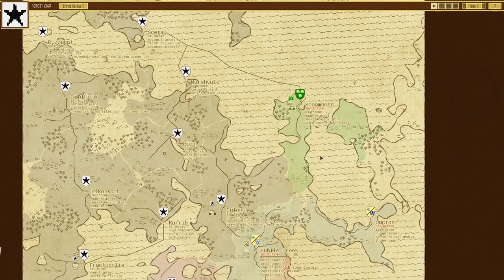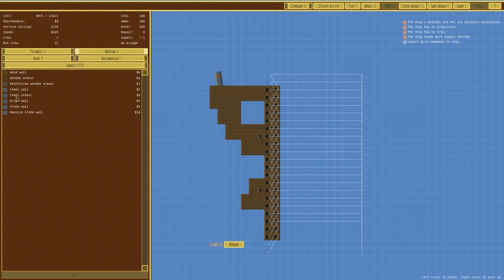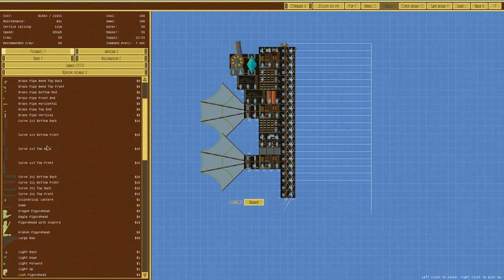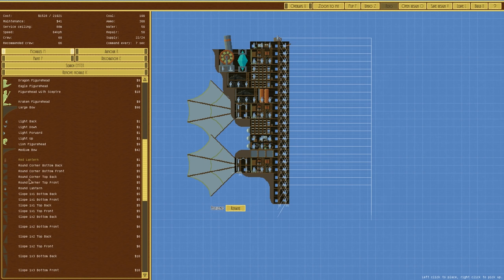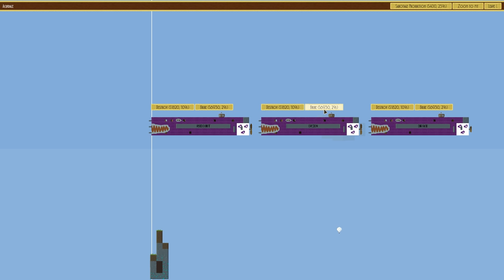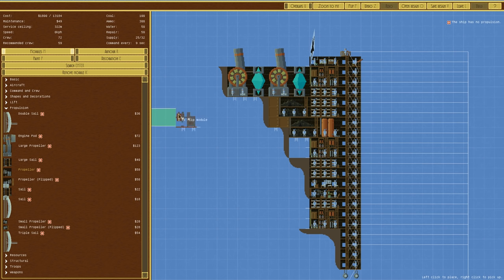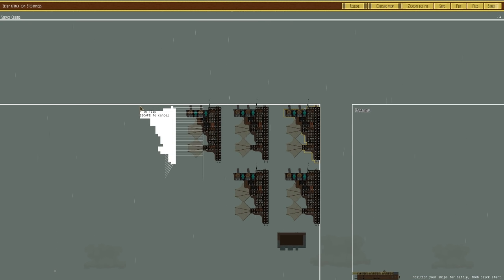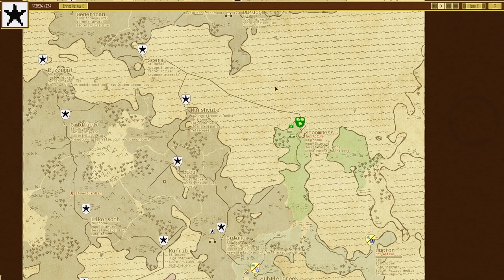Airships: Conquer the Skies - #9 - Rain of Destruction - Let's Play / Gameplay